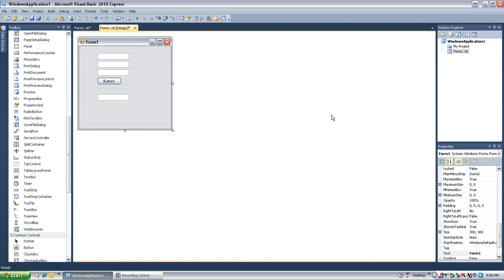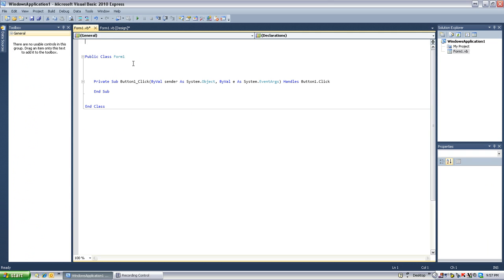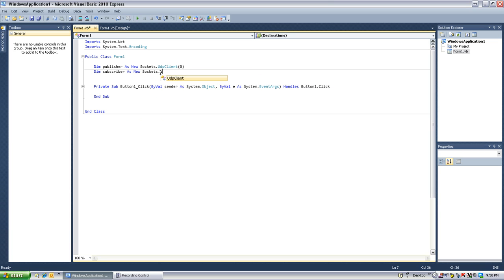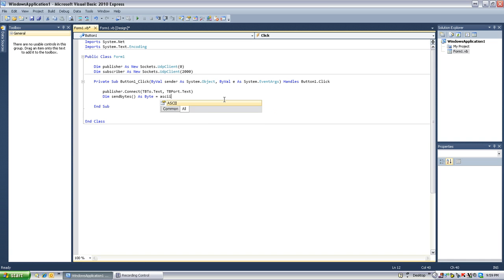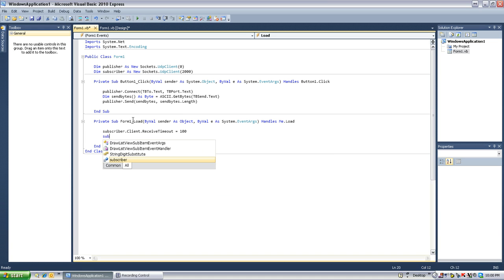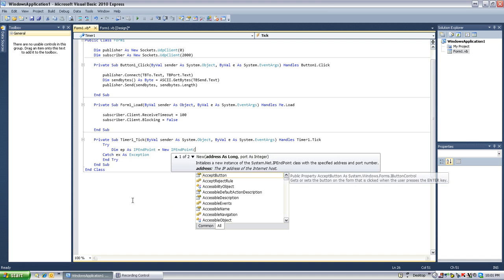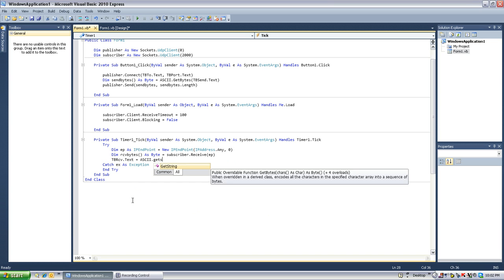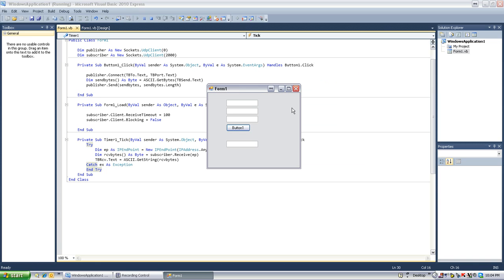Visual Basic How To: Simple UDP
Quick UDP Program.
When copy-n-pastin, make sure 'Handles something' is at the end of your events!
Code:
Imports System.Net
Imports System.Text.Encoding

Dim publisher As New Sockets.UdpClient(0)

Private Sub Button1_Click(ByVal sender As System.Object, ByVal e As
System.EventArgs) Handles Button1.Click
publisher.Connect(TBTo.Text, TBPort.Text)
Dim sendbytes() As Byte = ASCII.GetBytes(TBSend.Text)
publisher.Send(sendbytes, sendbytes.Length)
End Sub

Private Sub Form1_Load(ByVal sender As Object, ByVal e As System.EventArgs)
Handles Me.Load
End Sub

Private Sub Timer1_Tick(ByVal sender As System.Object, ByVal e As
System.EventArgs) Handles Timer1.Tick
Try
Dim ep As IPEndPoint = New IPEndPoint(IPAddress.Any, 0)
TBRcv.Text = ASCII.GetString(rcvbytes)
Catch ex As Exception
End Try
End Sub

End Class

Also, I need a new screen capture software!